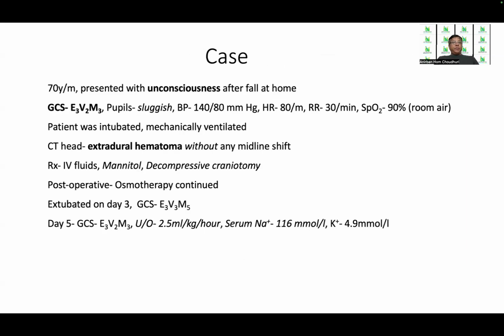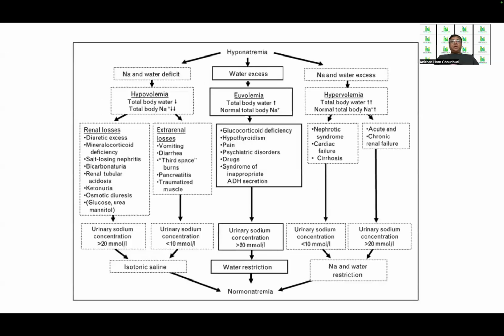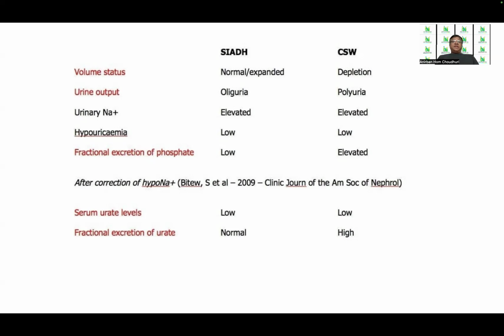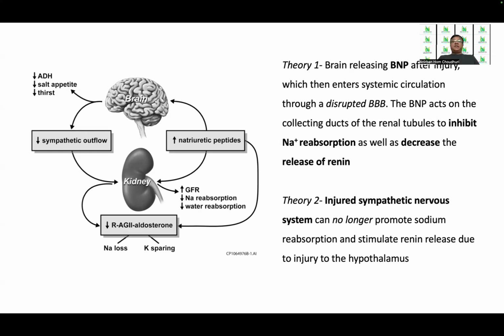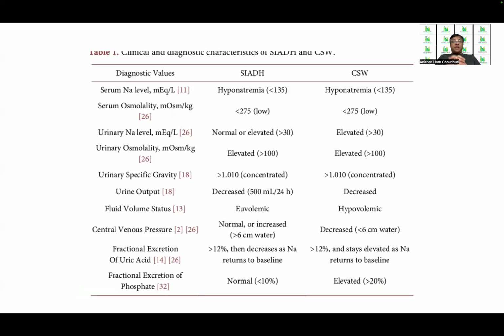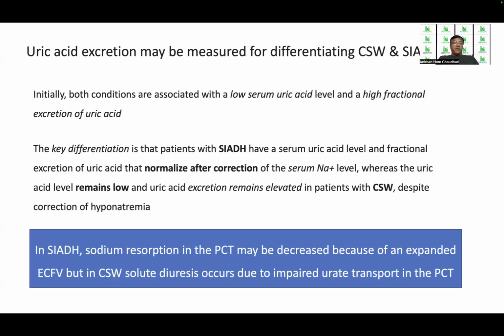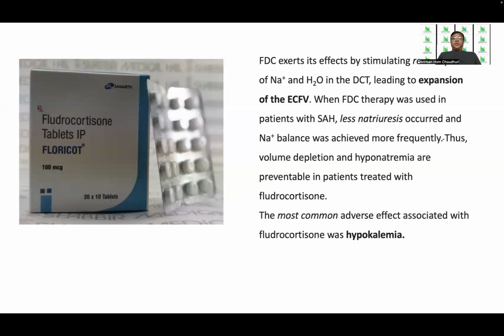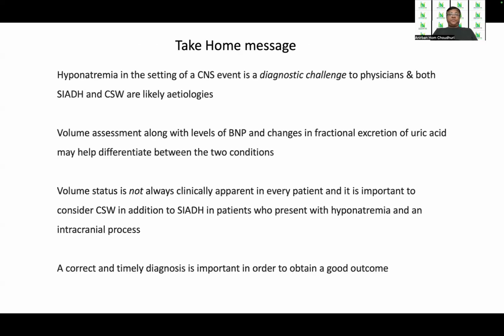Cerebral salt wasting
How to differentiate CSW from SIADH?